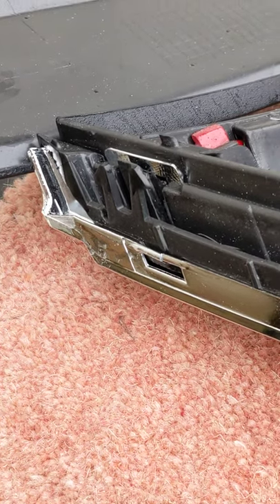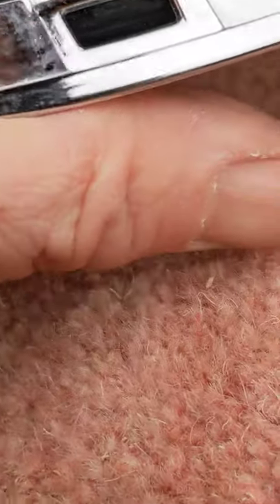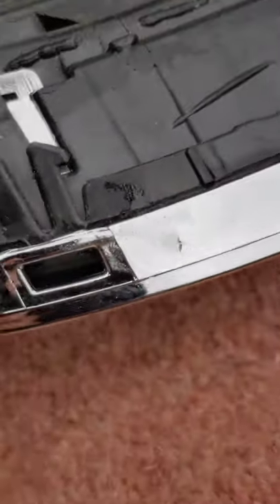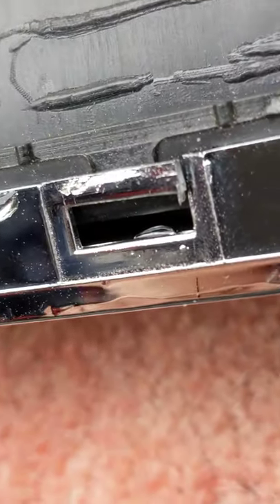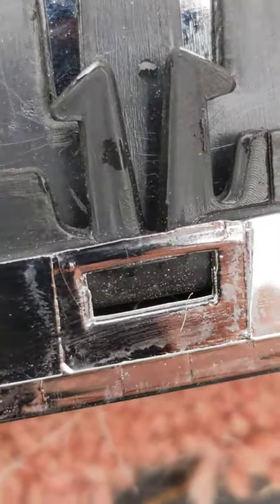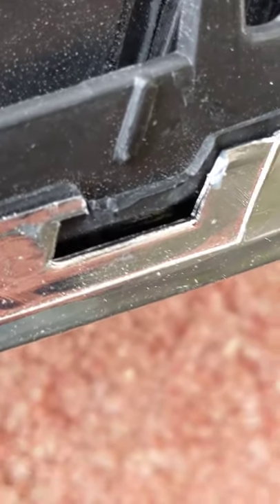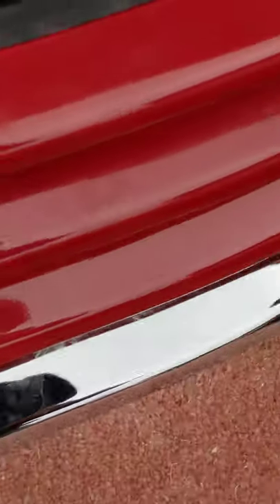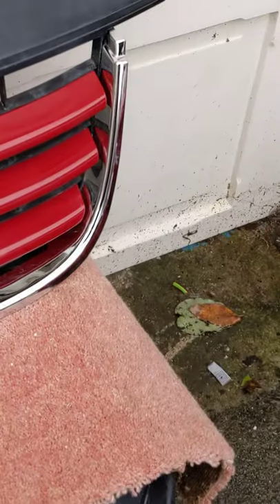VW T5 Reluctant Radiator Grille video 1. A Justkampers grill and bumper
I'm struggling to fit this new grille and want to help the supplier understand my situation by posting this video.
Two issues:
1. One is mouldings that self destruct when they are snapped together (this vid shows result)
2. Grill just does not fit in the space available on the front bumper (see videos 2 & 3)